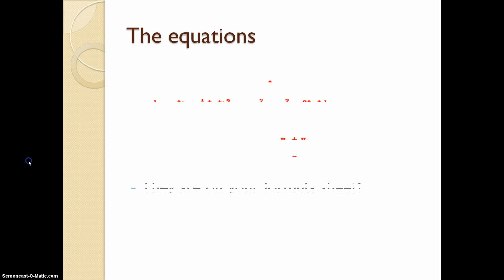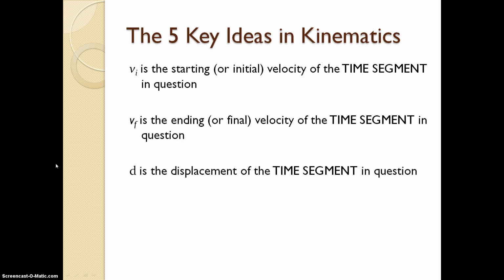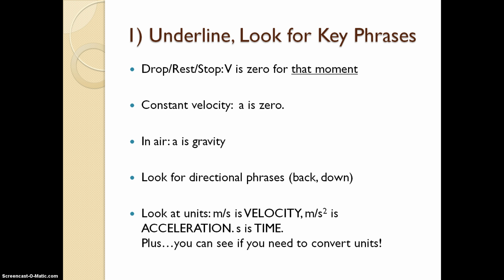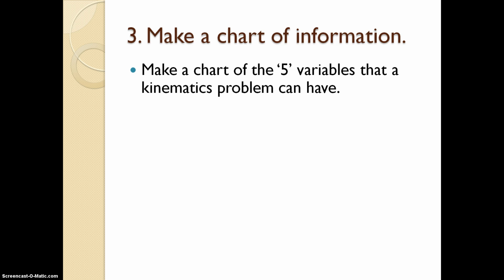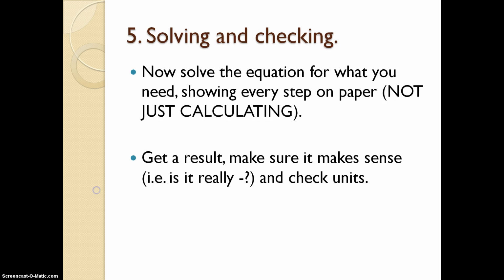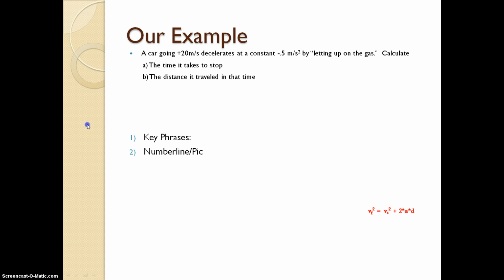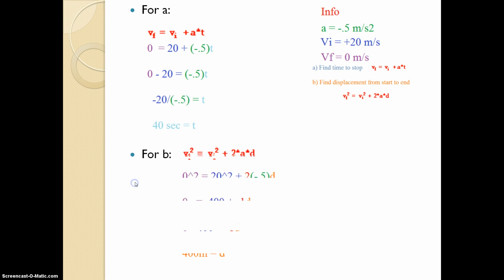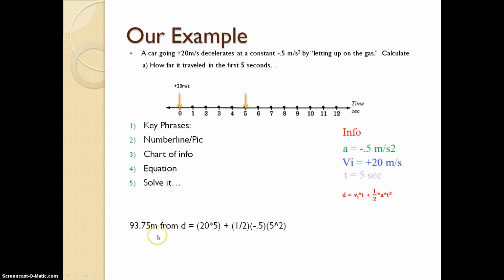Day 11 Honors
KINEMATICS! IMPORTANT! CAPS LOCK BROKEN?